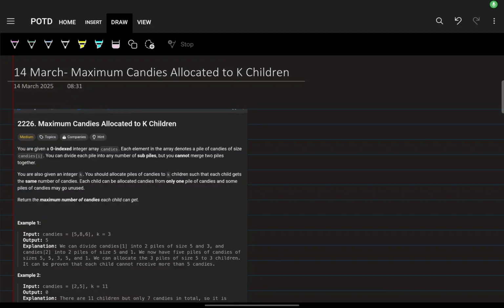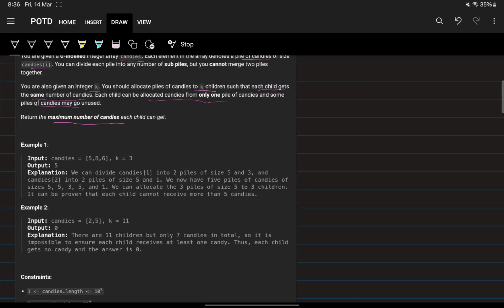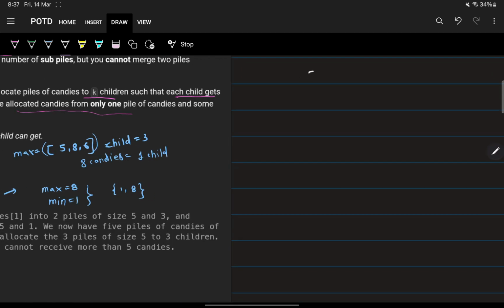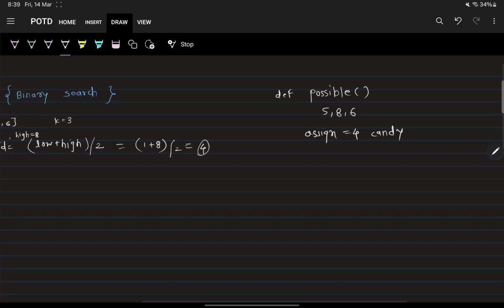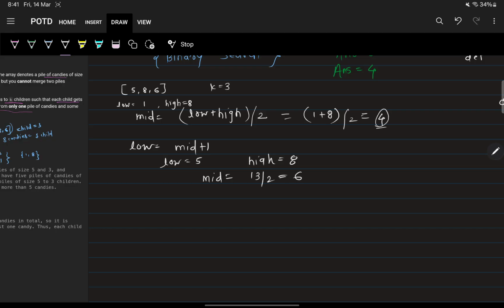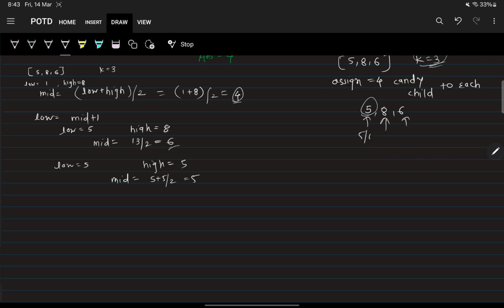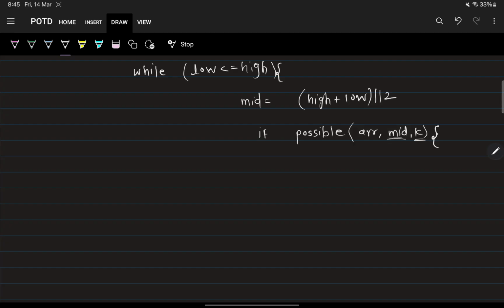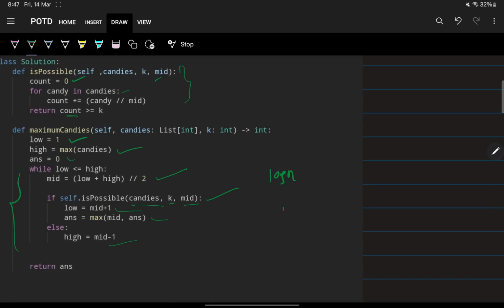LeetCode POTD: Maximum Candies Allocated to K Children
LeetCode POTD: 2226. Maximum Candies Allocated to K Children